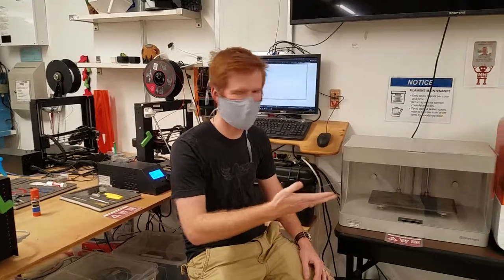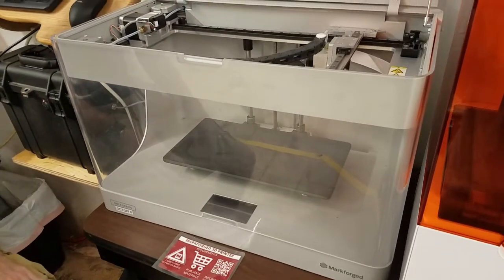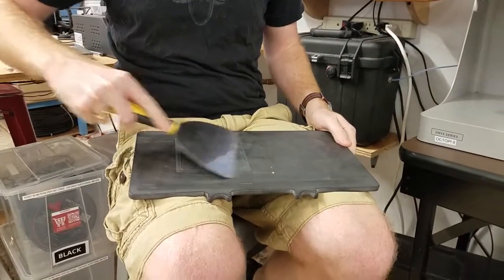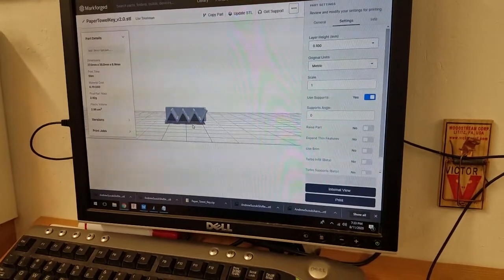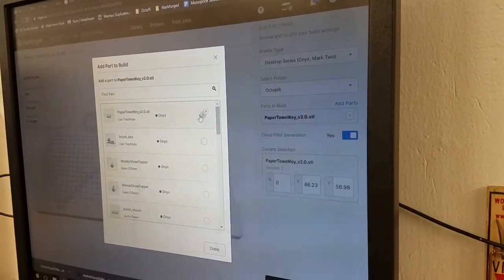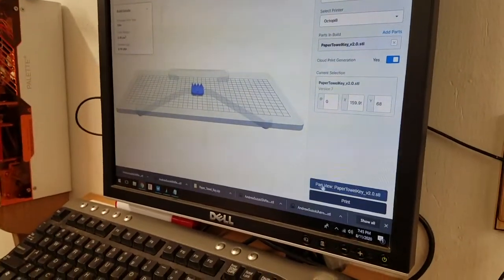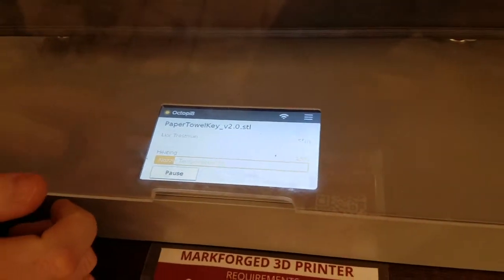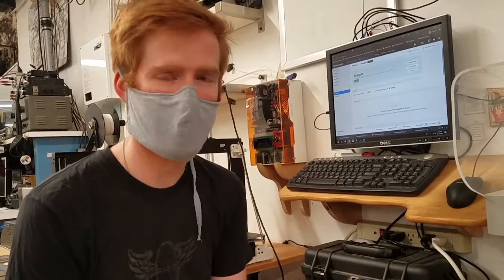How to Use the MarkForged Onyx 1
This is the badging video for for MakeHaven members, taught be Colin Bunting, an engineer, and Facilitator at MakeHaven.